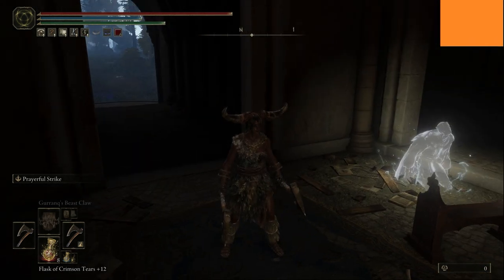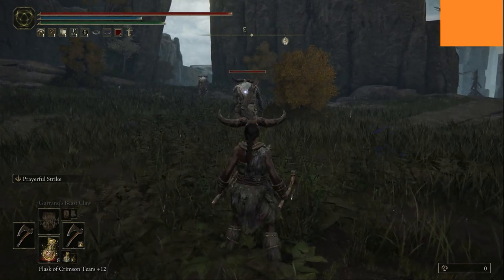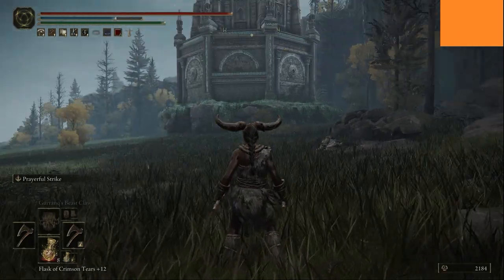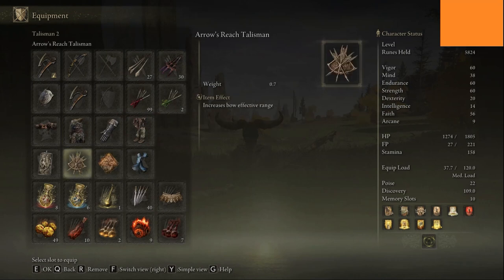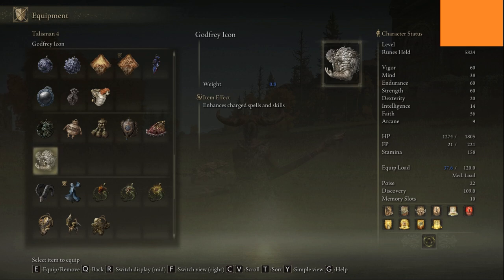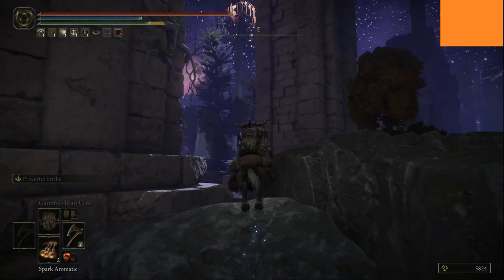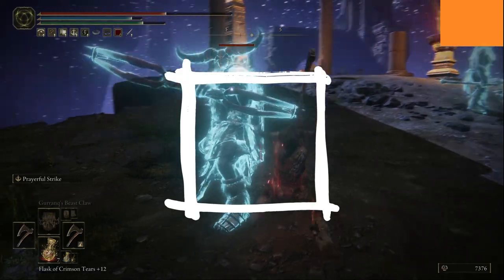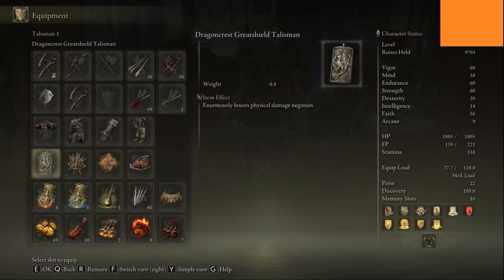Mel Ancestral spirit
Mel redesigned as an Ancestral Spirit in Elden ring. Fun!